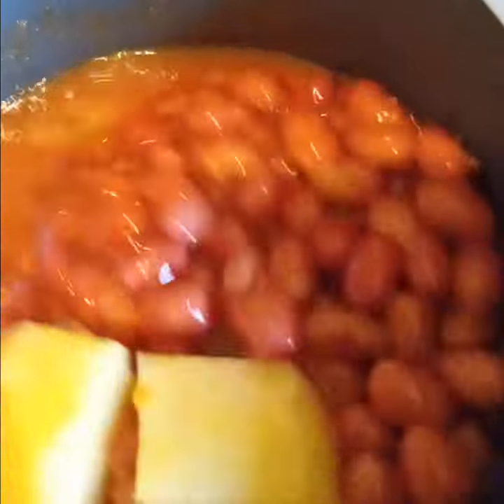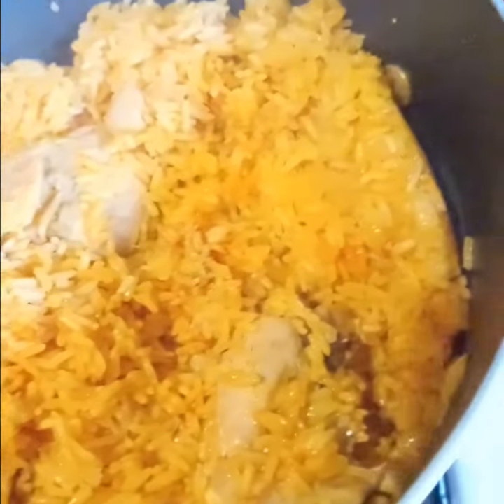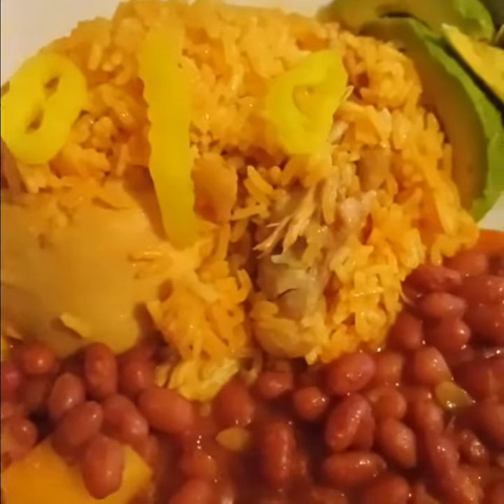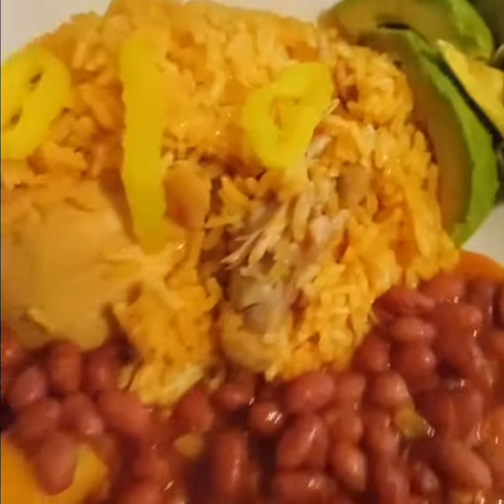Arroz con Pollo 🤩 Chicken Rice